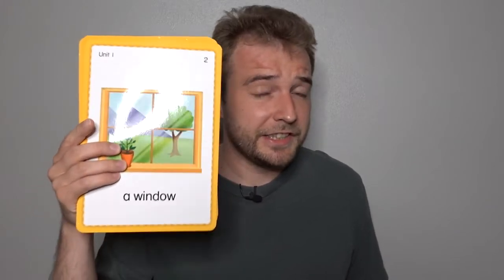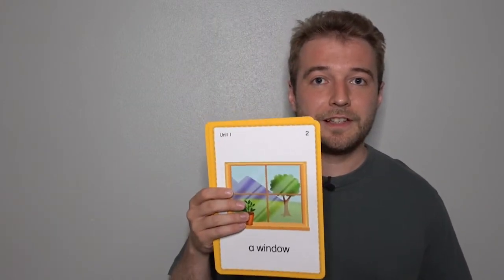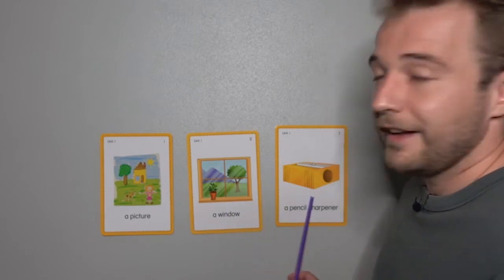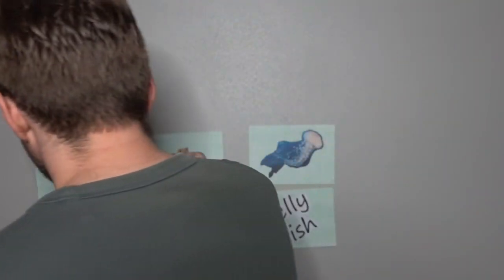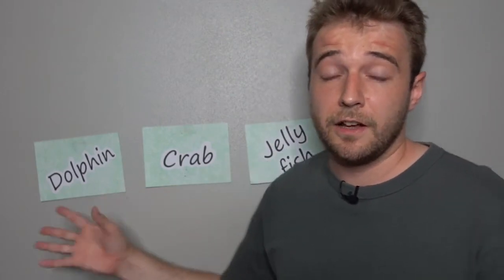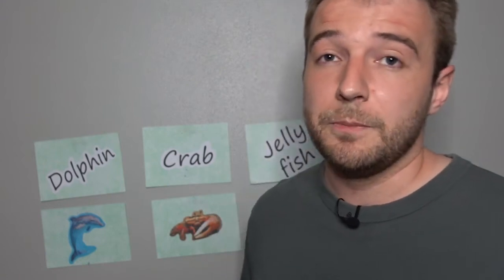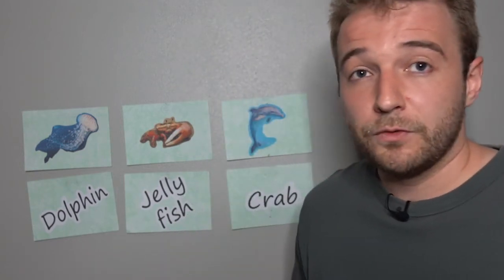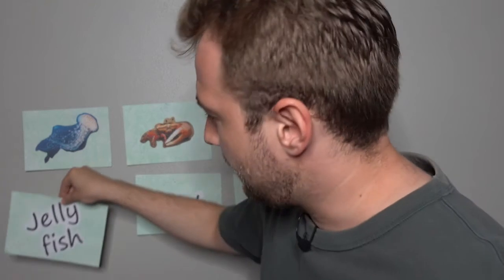Flashcard Game Ideas for Teaching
Flashcard game ideas for teaching is the topic of this video. Hi, my name is ben and I work as an English teacher in Thailand. Whilst teaching English as a second language (TEFL) to young students I typically use flashcards a lot. As such I have found and developed a few games and presentation idea to use whilst teaching with flashcards and I wanted to share with you some of my favourite in this video.